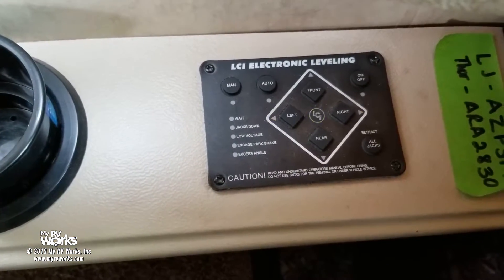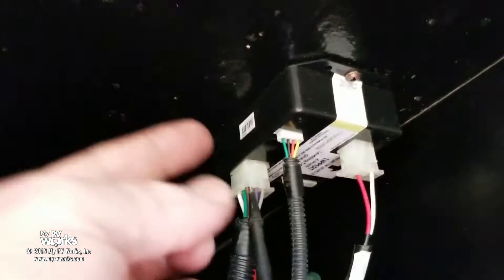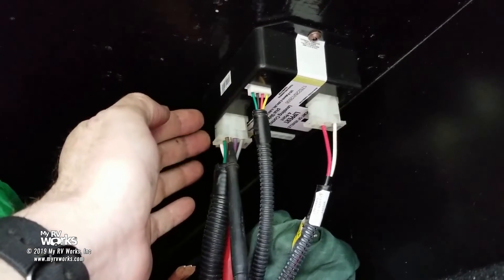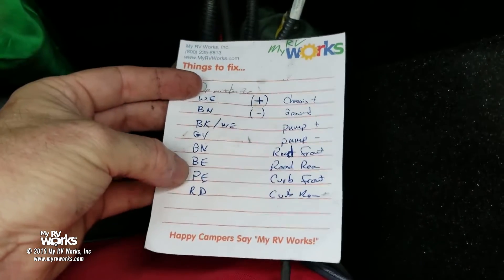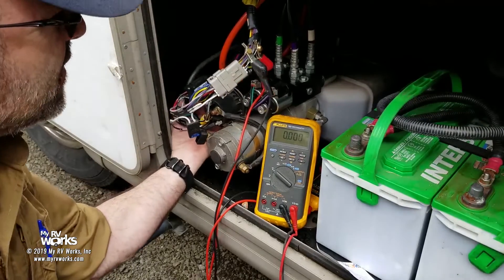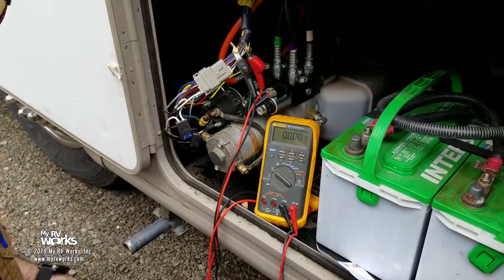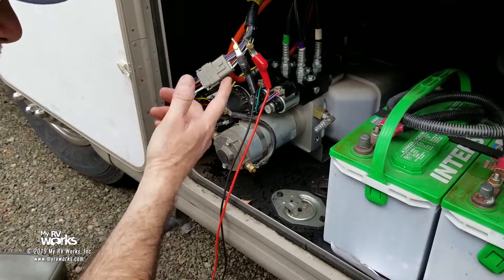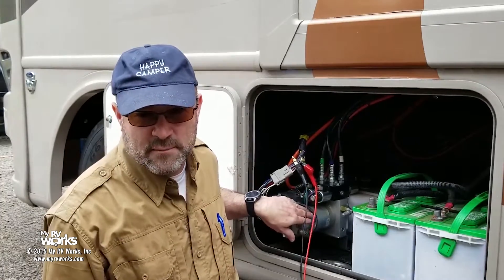Troubleshooting Lippert Electronic RV Leveling System Points To Failed Motor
Certified Mobile RV Technician, Darren Koepp, walks you through troubleshooting the LCI Electronic RV Leveling System that is not functioning properly.  By following the trail of 12 volts, we were able to verify the control module and wiring were functioning and pinpoint the failure to the motor that extends and retracts the jacks.